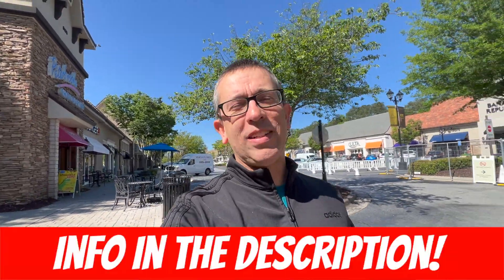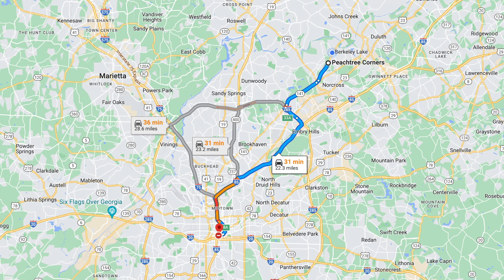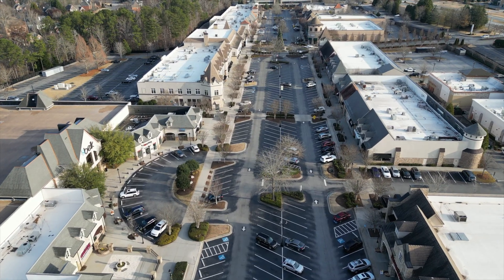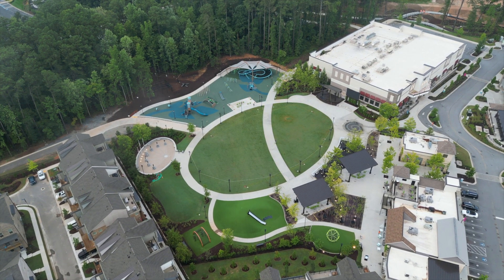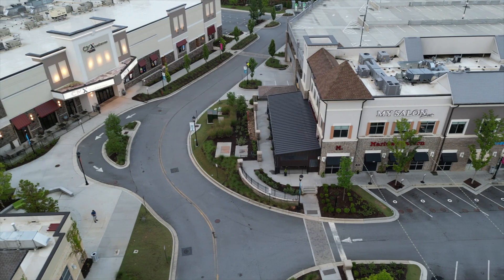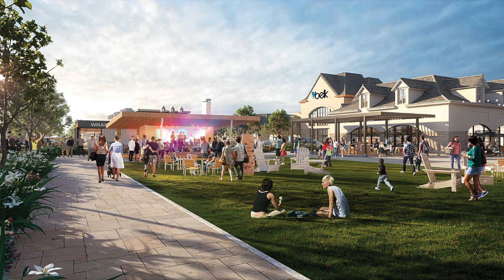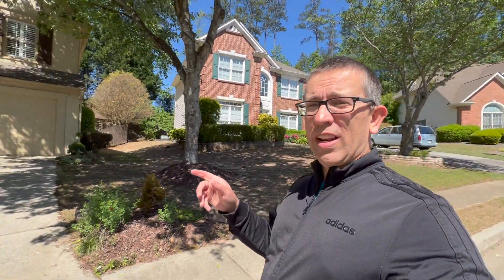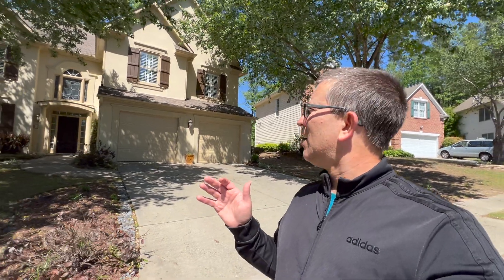What Does 500K Get In Peachtree Corners Ga | Living in Peachtree Corners Ga Real Estate | Atlanta Ga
Discover the Hidden Gems of Peachtree Corners, Georgia: What Can You Get for $500,000?

Welcome to Peachtree Corners, Georgia, one of the most coveted suburbs in Atlanta! Join us as we embark on an exciting journey through this charming town, unveiling the possibilities of what $500,000 can bring you in this thriving community.

With its picturesque parks, vibrant town center, and delightful neighborhoods, Peachtree Corners is a place that captures hearts effortlessly. While many homes here date back to the 80s and 90s, they have undergone remarkable updates and renovations, making them highly appealing options for homebuyers in the fiercely competitive Atlanta real estate market.

Today, we invite you to explore Peachtree Corners alongside us, as we showcase an array of enticing properties available within the $500,000 price range. Prepare to be captivated by a diverse range of choices, from fully renovated homes to properties boasting generous square footage and expansive lots. While the area may not be the most affordable in Atlanta, the close-knit community atmosphere and abundance of amenities make it a coveted place to call home.

At Atlanta's Real McCoy team, we specialize in assisting individuals relocating from out of state. Our expertise lies in finding your dream home and helping you settle seamlessly into your desired Atlanta neighborhood.

Join us now as we embark on an exploration of Peachtree Corners, where incredible possibilities await!

📲 There are people weekly calling us about moving here to Atlanta, Ga and we ABSOLUTELY love it! Honestly if you are moving or relocating here to Atlanta or the metro Atlanta area, we can make that transition so much easier on you!!

00:00 Introduction
00:58 Genral Peachtree Corners Info
03:06 Home #1
06:41 Home #2
10:15 Home #3
14:01 Market Numbers